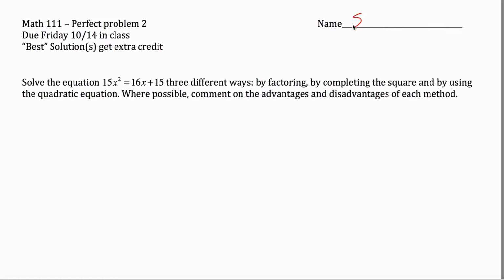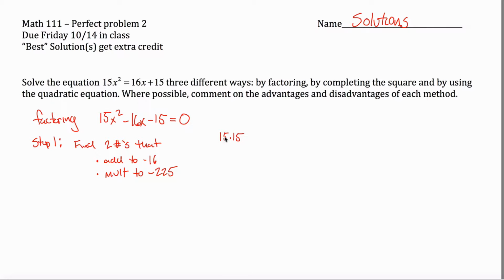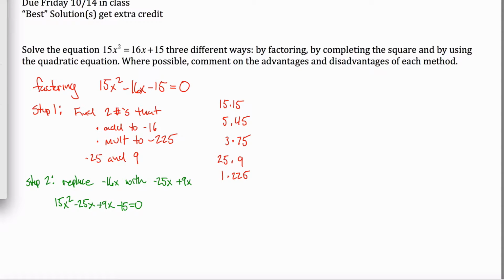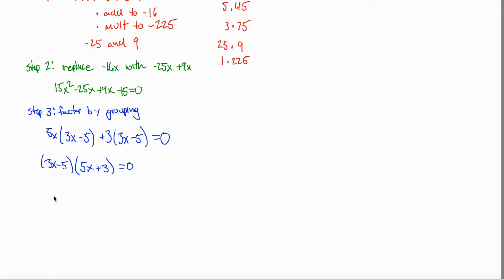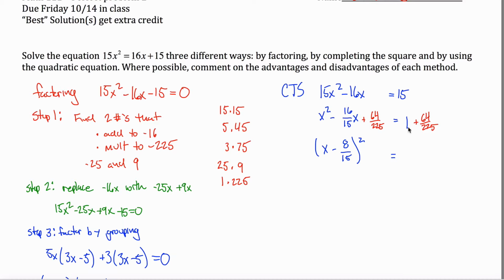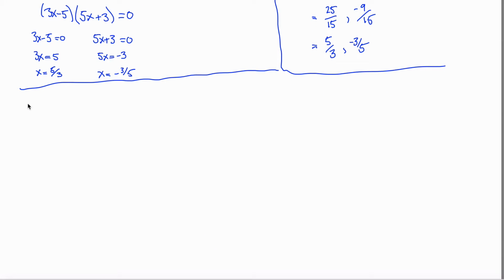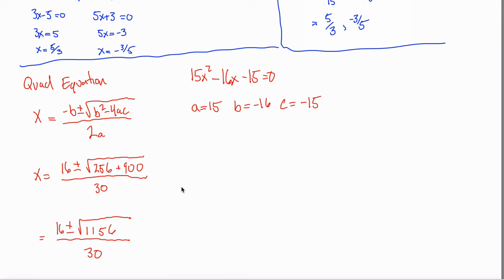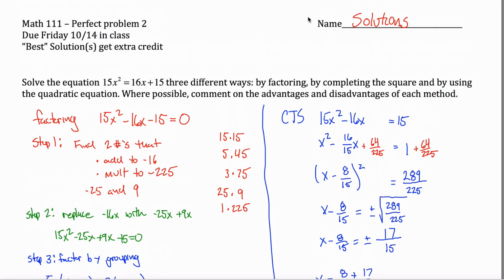Quadratic Equation Example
math 111 - PP 2 - F16